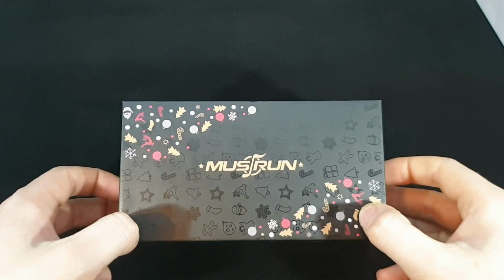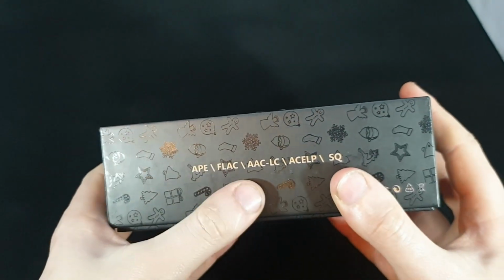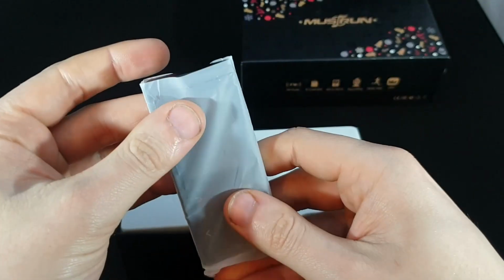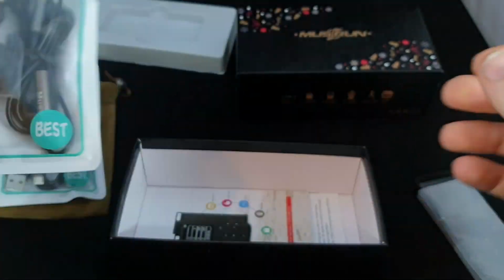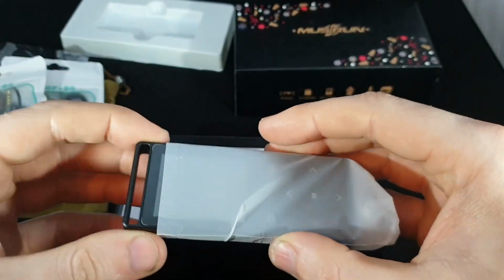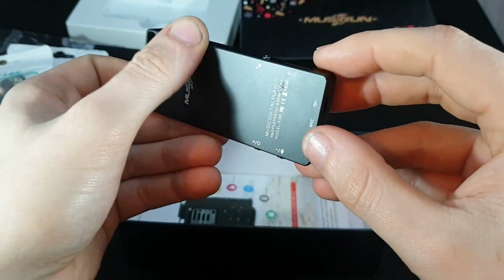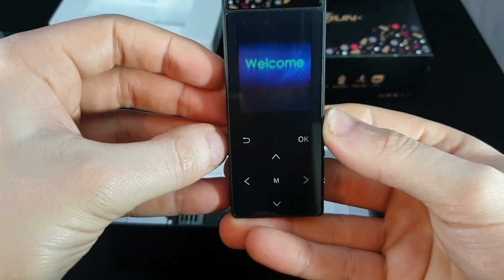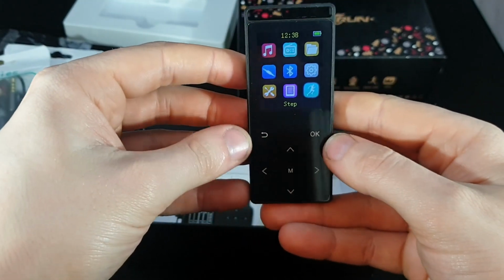MusRun MP3 Unboxing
Thank you for tuning in to see my first video unboxing here on Geek Panda Tech, we strive to provide you with full factual information on a range of tech products